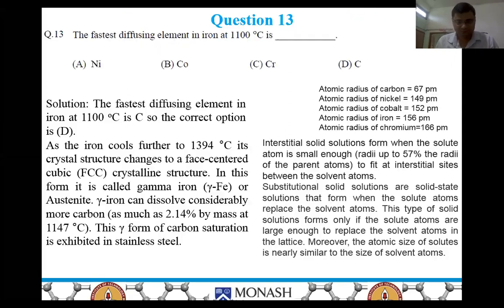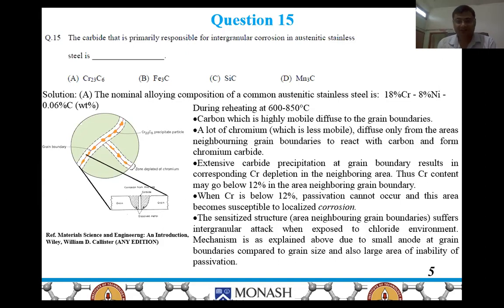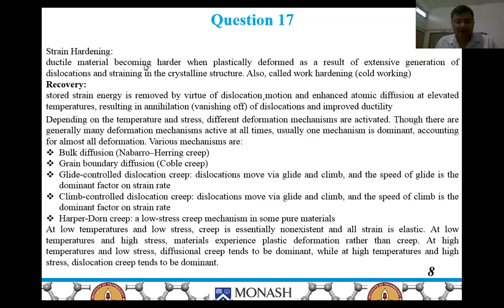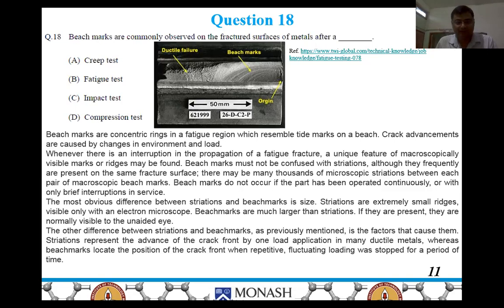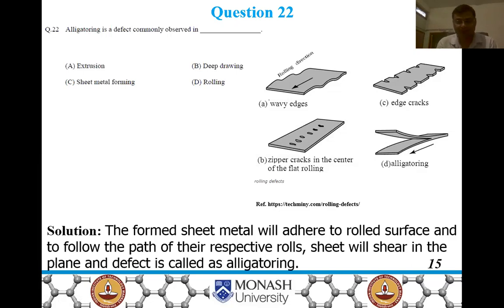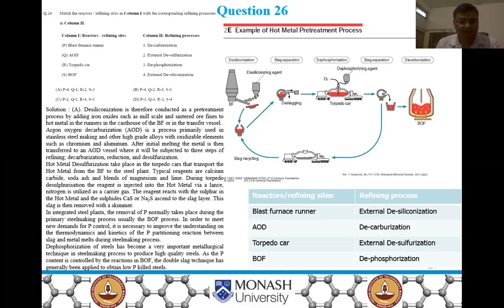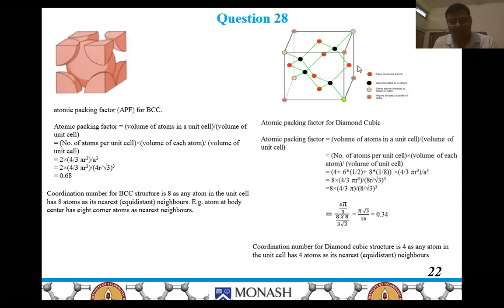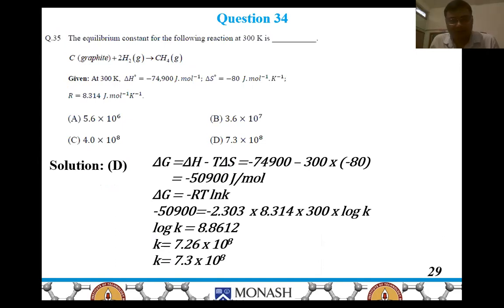Solutions of GATE 2019 Metallurgical Engineering Questions (13-35)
Detailed Solutions of GATE 2019 Metallurgical Engineering Questions (13-35)